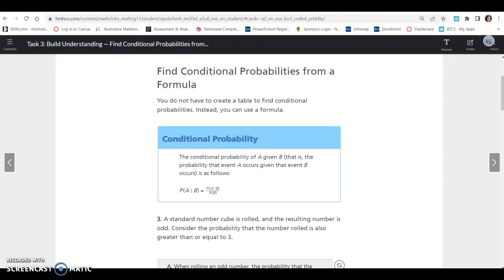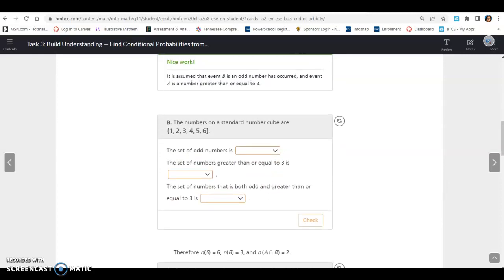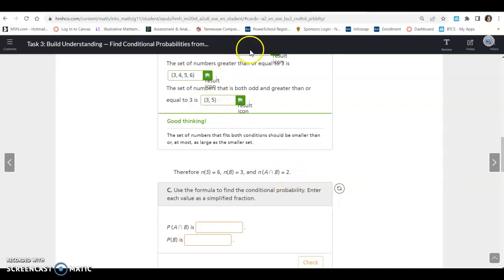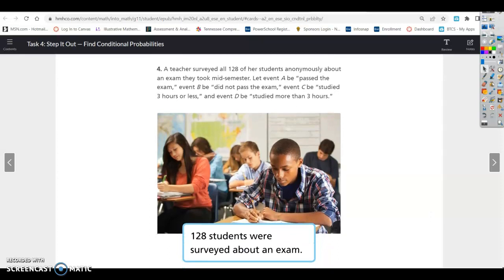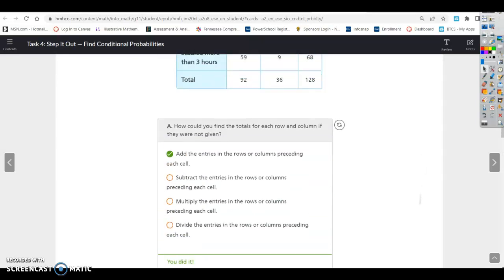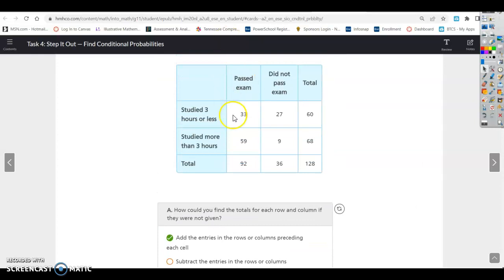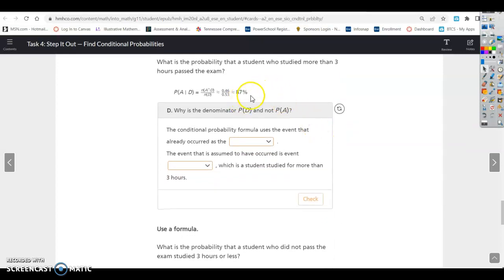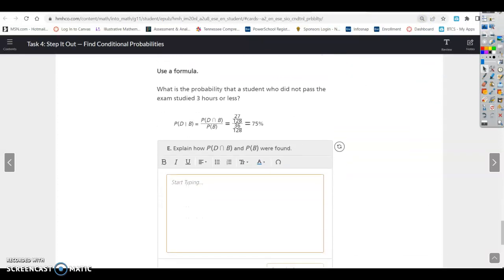Alg.2_Lesson 18.1_Task3-4